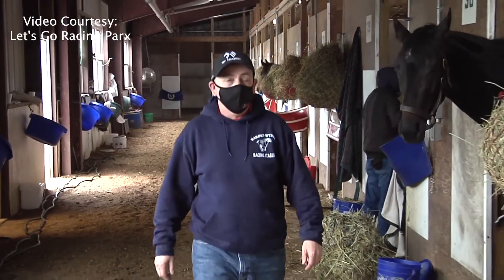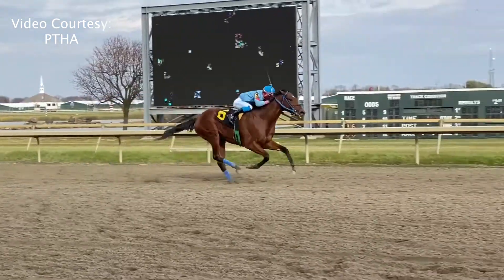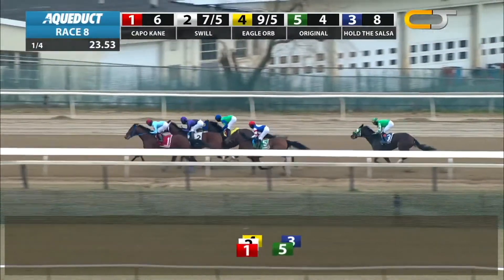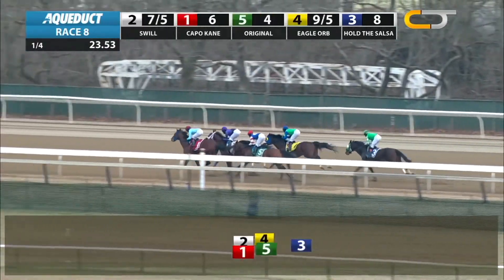Ed DeRosa and Dylan Davis discuss the upcoming Withers Stakes (G3) from Aqueduct.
Ever wonder what it's like to ride a speed horse?

How about a KyDerby contender?

DylanDavis talks with EdDeRosa about his ideal trip aboard Jerome Stakes winner, CapoKane, in Saturday's Withers Stakes (G3) at Aqueduct!

Handicap the race with FREE PPs ⤵️